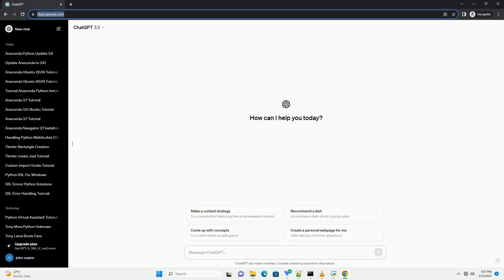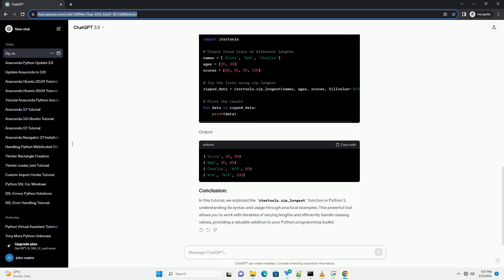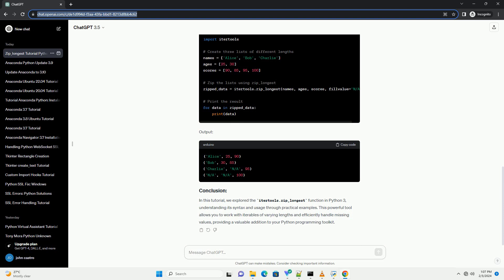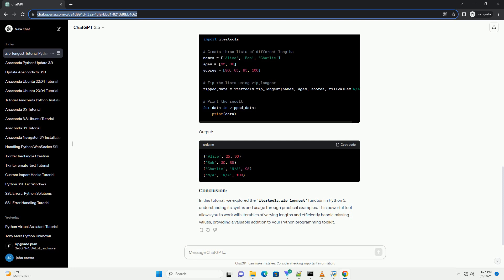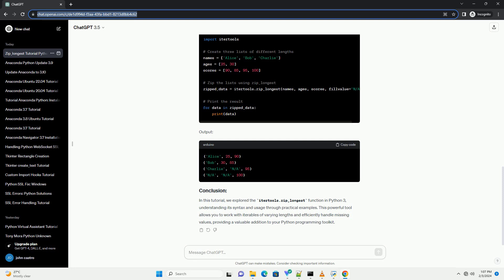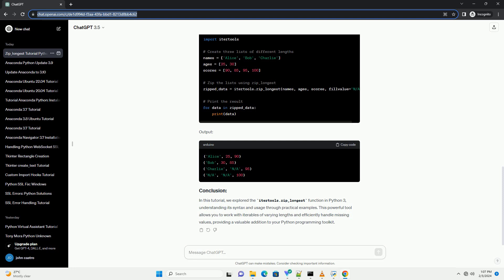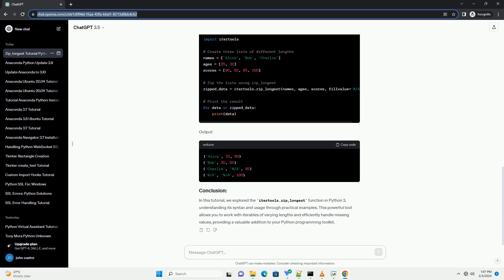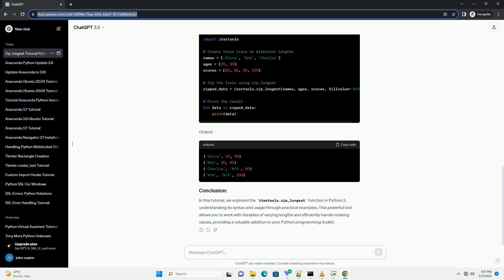itertools zip longest python 3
in python, the itertools module is a powerful tool for working with iterators and combinatorial generators efficiently. one particularly useful function in the itertools module is zip_longest(). this function allows you to combine multiple iterables of potentially unequal lengths into a single iterator. it's especially handy when you need to iterate over multiple sequences simultaneously, padding shorter sequences with a specified fill value.
itertools.zip_longest() is a function that creates an iterator that aggregates elements from multiple iterables. unlike the built-in zip() function, which stops when the shortest iterable is exhausted, zip_longest() continues until the longest iterable is exhausted, filling missing values with a specified fill value.
here's the general syntax for itertools.zip_longest():
let's explore some code examples to understand how itertools.zip_longest() works:
output:
in this example, itertools.zip_longest() zips together list1 and list2. since list2 is shorter, the missing elements are filled with the specified fill value 'fill'.
output:
in this example, itertools.zip_longest() combines elements from three different iterables. since the lengths of the iterables differ, missing elements are filled with the fill value 'na'.
itertools.zip_longest() is a versatile tool for working with iterables of different lengths in python. by padding shorter sequences with a specified fill value, it allows you to efficiently combine and iterate over multiple iterables simultaneously. this tutorial should provide you with a solid understanding of how to use itertools.zip_longest() effectively in your python projects.
chatgpt
title: a comprehensive guide to itertools.zip_longest in python 3
python's itertools module provides a versatile set of tools for working with iterators. one particularly useful function in itertools is zip_longest, which allows you to combine multiple iterables of unequal lengths. this tutorial will walk you through the basics of i ...

python itertools combinations
python itertools reduce
python itertools chunk
python itertools batch
python itertools groupby example

Related videos on our channel:
python itertools combinations
python itertools reduce
python itertools chunk
python itertools batch
python itertools flatten
python itertools zip
python itertools all combinations
python itertools product example
python itertools
python longest common substring
python longest increasing subsequence
python longest path in graph
python longest substring
python longest common prefix
python longest word in list
python longest common subsequence
python longest